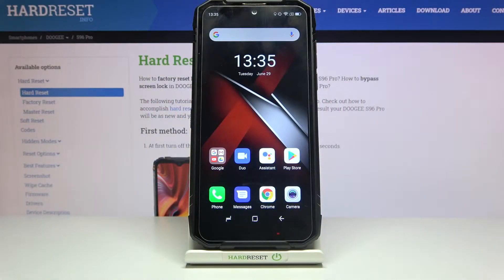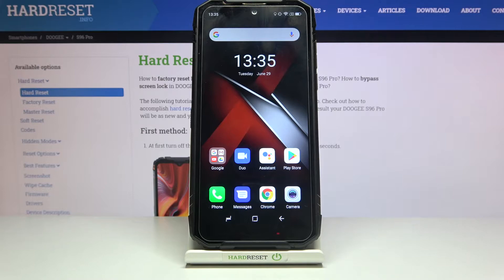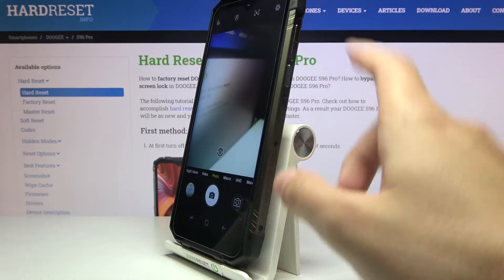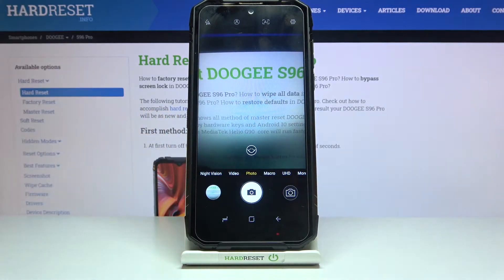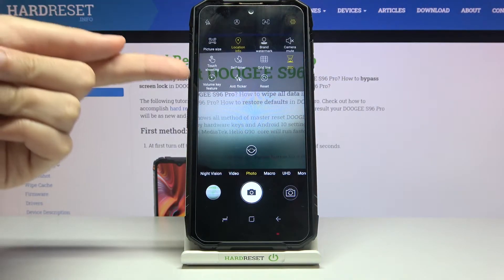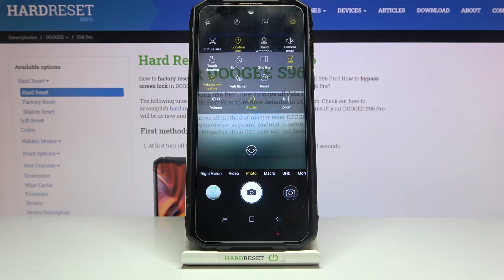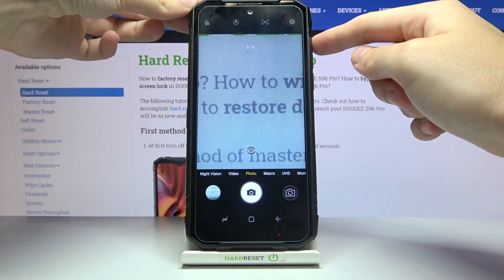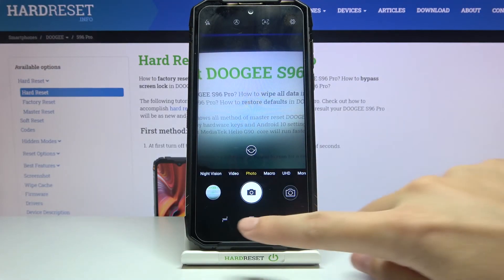DOOGEE S96 Pro and Side Buttons Task - Volume Button Functions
Change the settings for the DOOGEE S96 Pro volume buttons to control with their help not only the sound level but also other options (for example, media). In the guide above, our experts will show you how to do this in a split second on the DOOGEE S96 Pro phone.

How to change the Volume Button on DOOGEE S96 Pro? How to set up Volume Button on DOOGEE S96 Pro? How to adjust Camera Volume Button Functions on DOOGEE S96 Pro? How to manage Volume Button on DOOGEE S96 Pro? How to Personalize Side Buttons on DOOGEE S96 Pro? How to Change Side Buttons Functions on DOOGEE S96 Pro? How to Change Volume Button Options on DOOGEE S96 Pro?